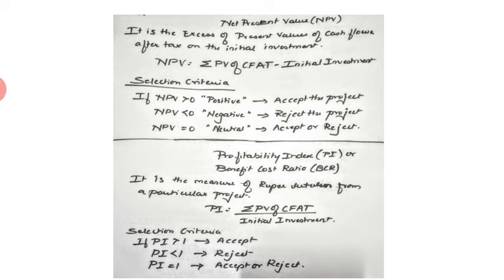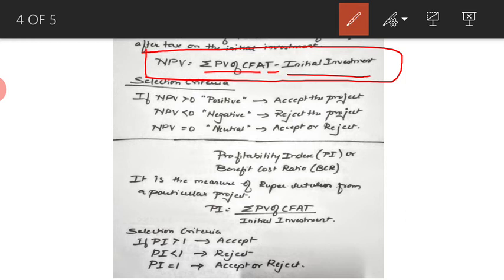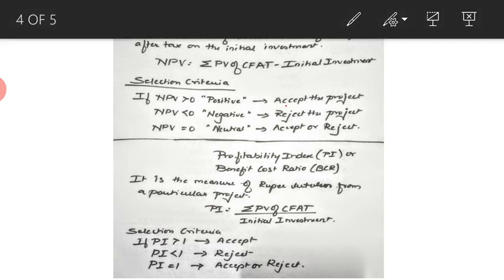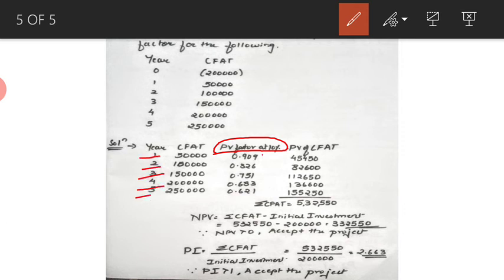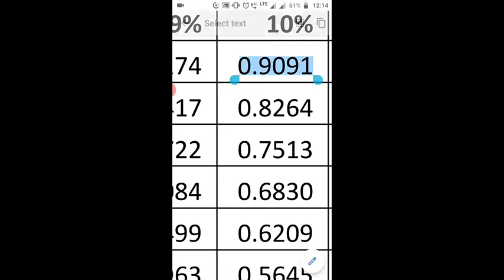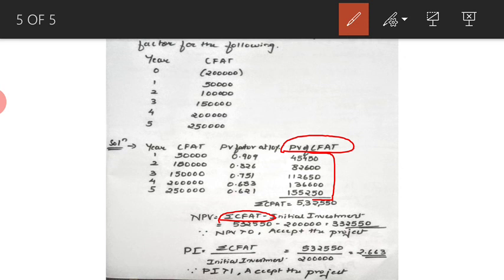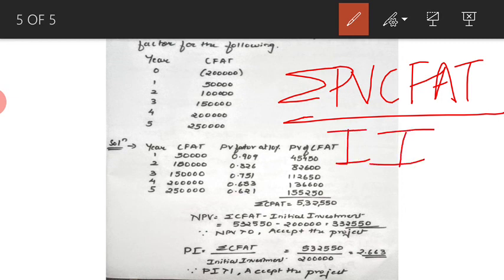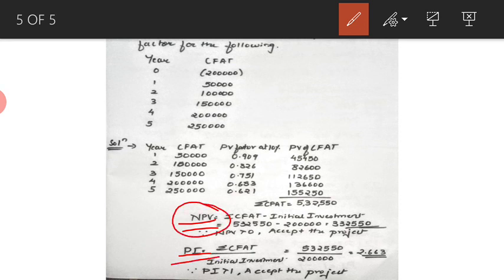NPV and PI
Introduction to NPV and PI and simple problem on NPV and PI.